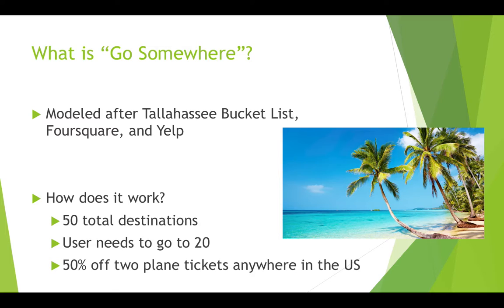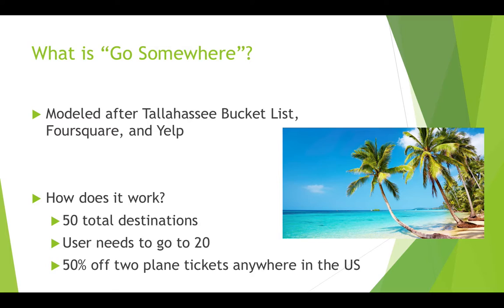Go Somewhere Campaign Video